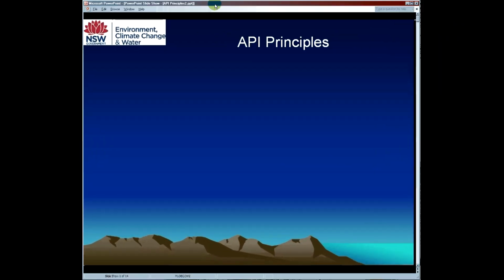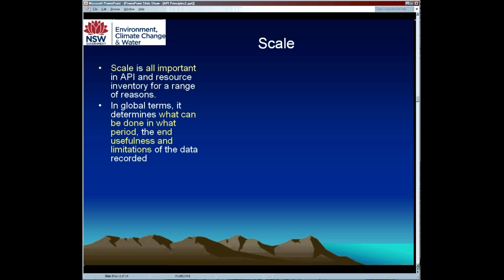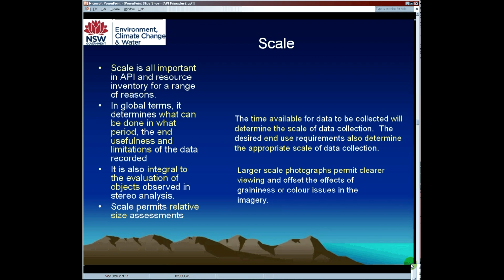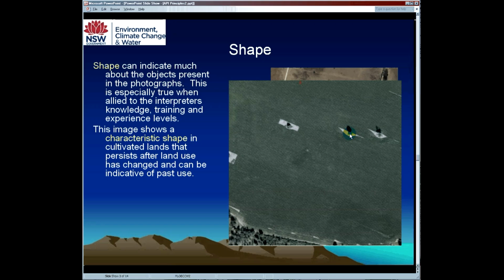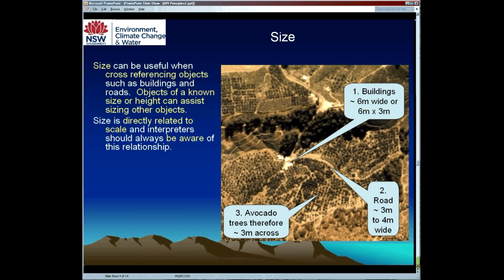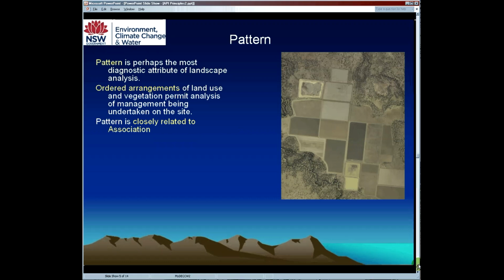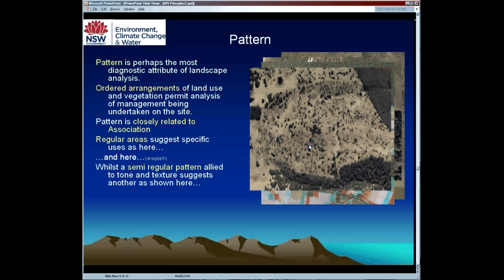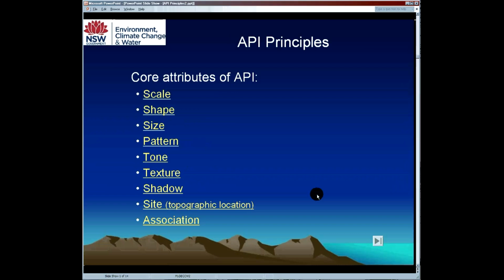6 API ScaleToPattern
The sixth tutorial in my Introduction to Aerial Photograph Interpretation and Digital Airborne Imagery course.  The course was designed to train students in 3D imagery interpretation for natural resource inventory and analysis.  Some of the technology has changed over time however, the principles are valuable.  This video deals with some of the core attributes of API.